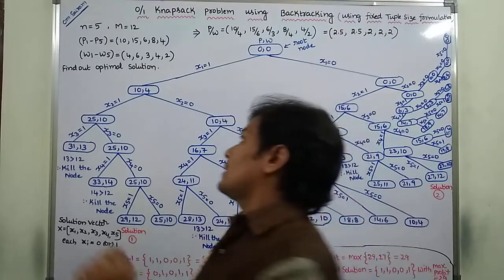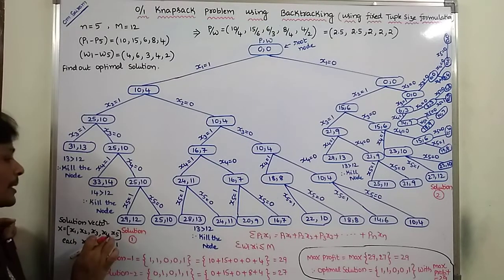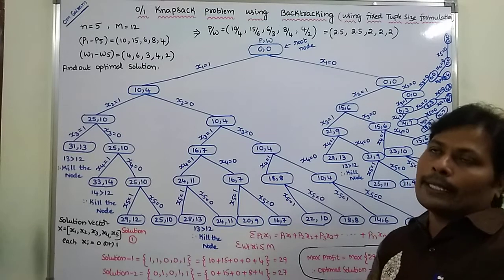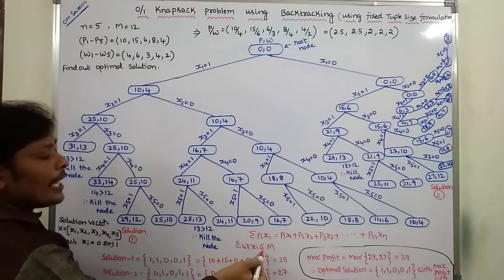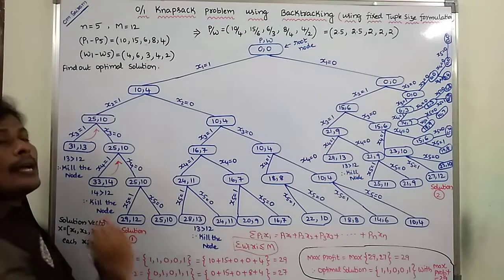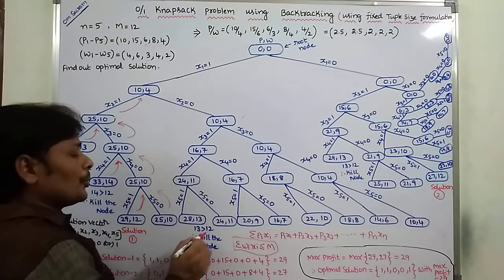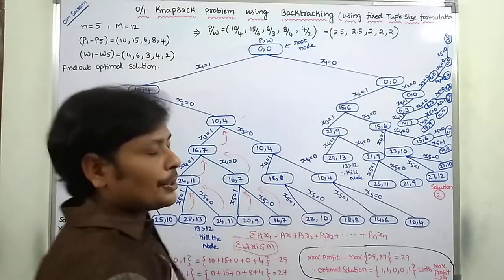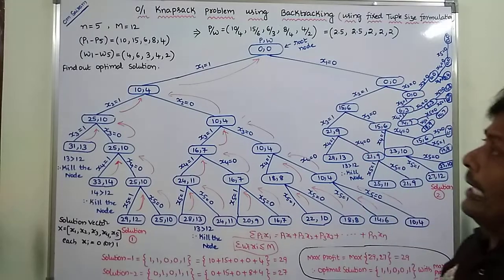PART-1: 0/1 KNAPSACK PROBLEM USING BACKTRACKING WITH EXAMPLE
This video contains the description about 0/1 Knapsack problem using Backtracking with detailed explanation of  example problem